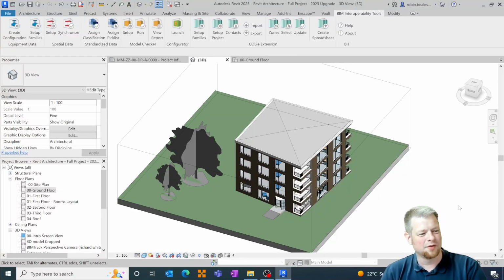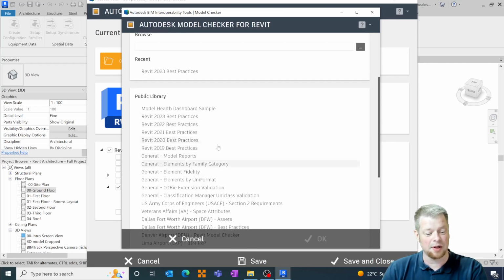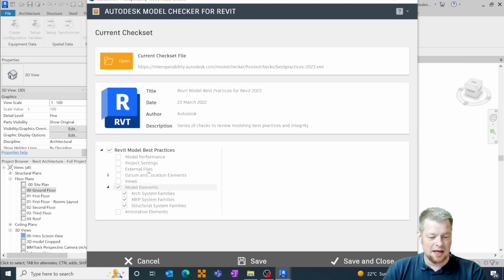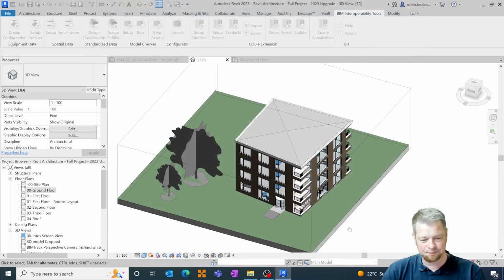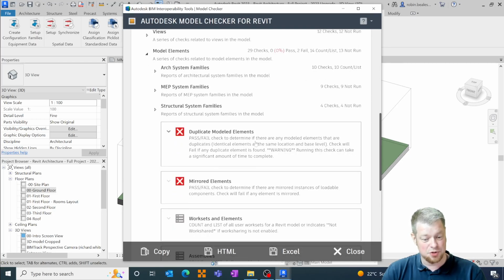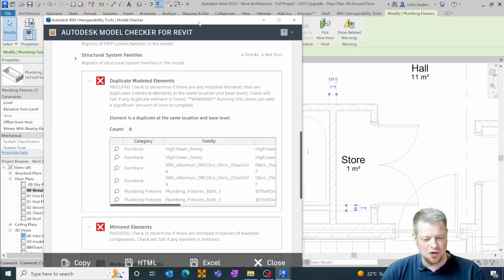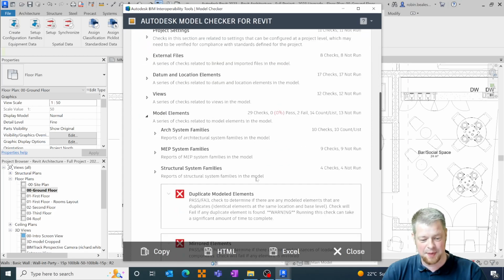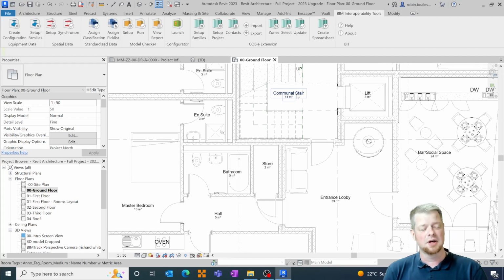Getting Started with Quality Assurance using Autodesk Revit Model Checker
Did you know that included in the BIM Interoperability tools is a fully customisable model checking facility which also contains some out of the box rule sets you can use for Quality Checking your models, Classification and COBie Data? No, well have a look at this video to find out more.